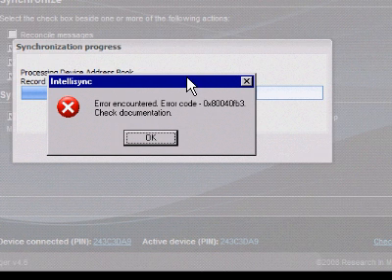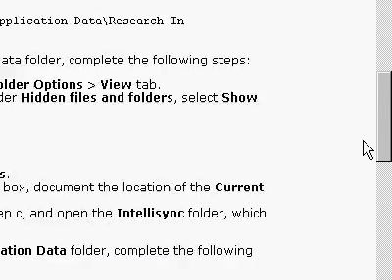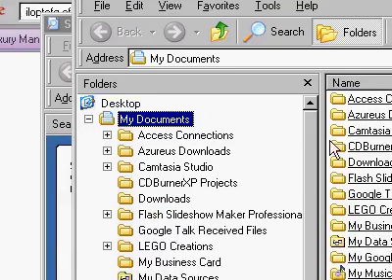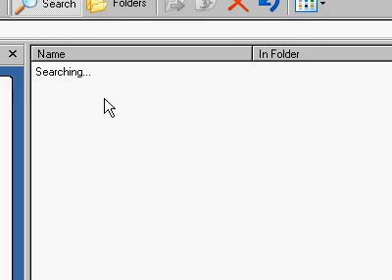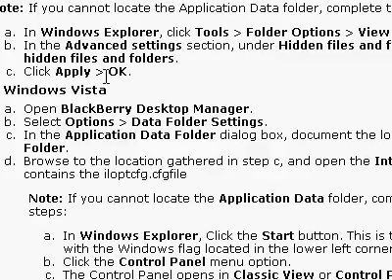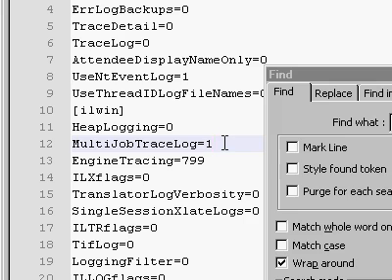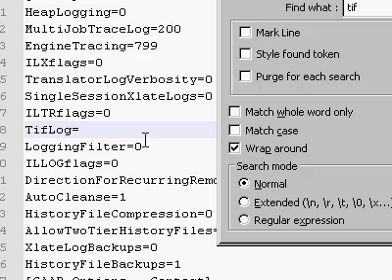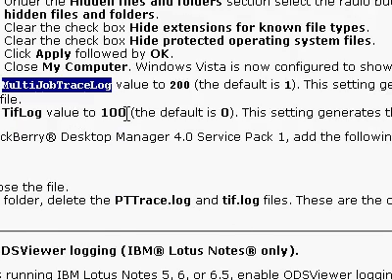Blackberry Error code - 0x80040fb3 task 1 of 6 took five minutes already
blacberry synch error task 1 of 6 took five minutes already
Blackberry Error code - 0x80040fb3